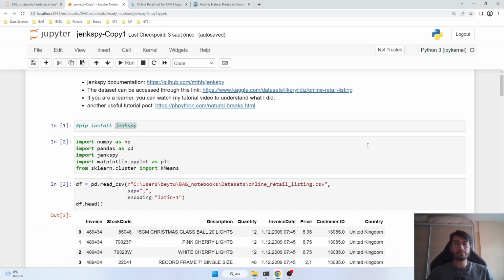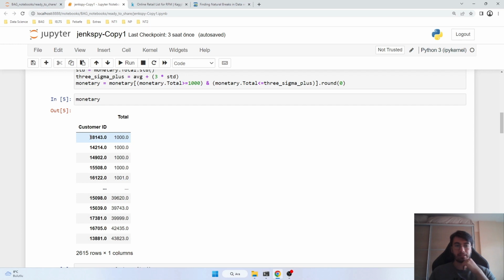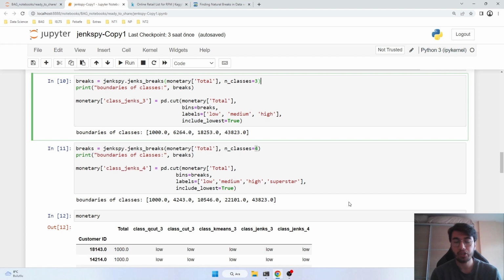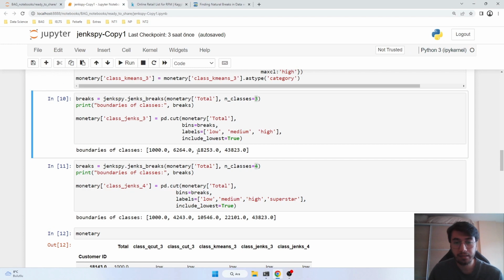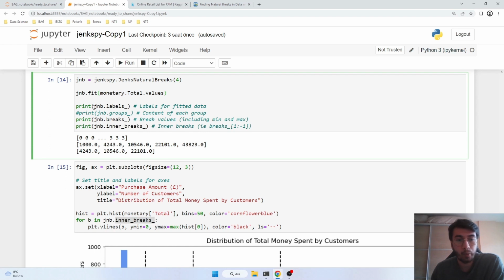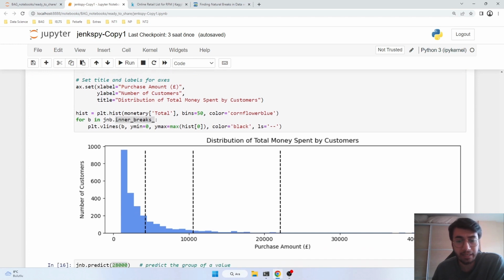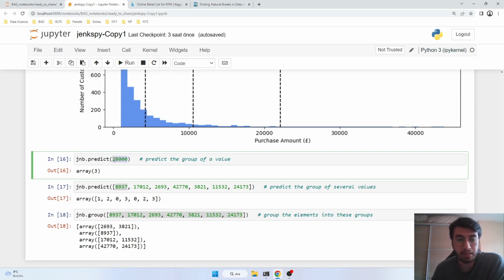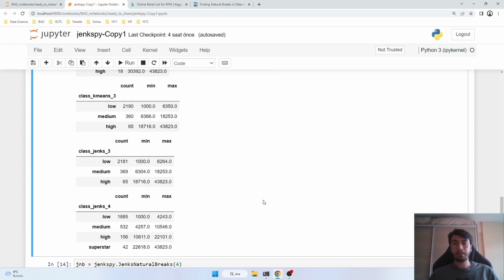Jenkspy for Segmentation Cases | Binning/Bucketing | Implementation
A python package to calculate the optimal class boundaries